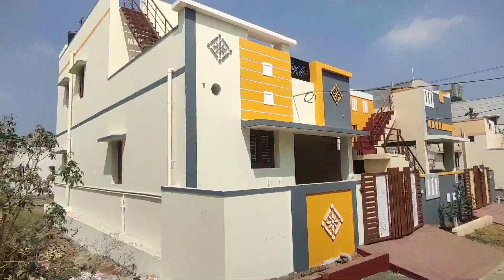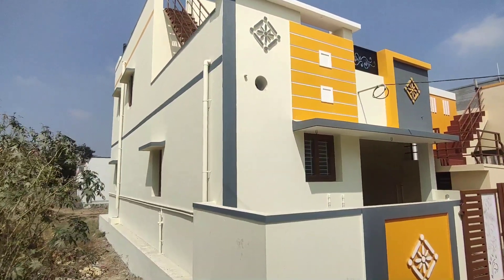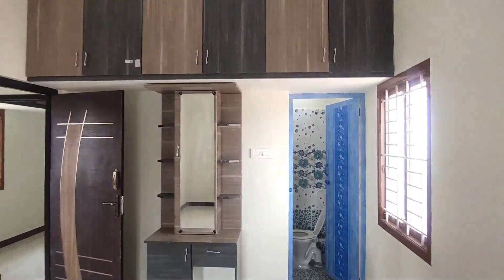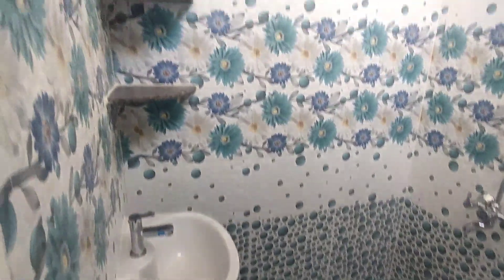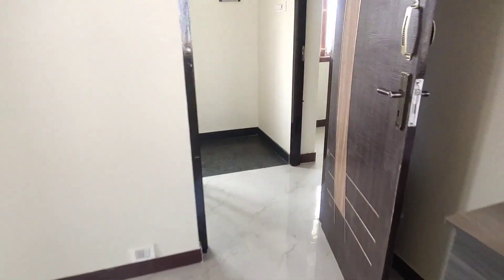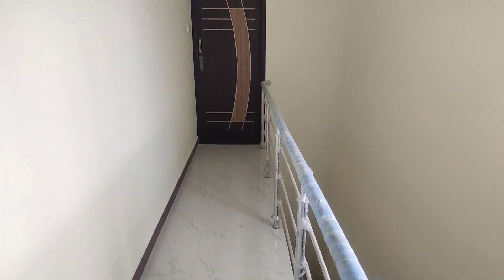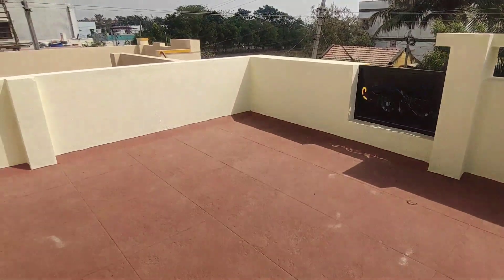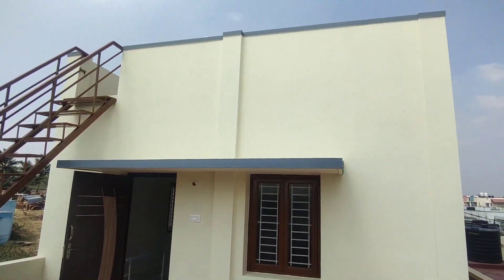சுற்றிலும் வீடுகளுக்கு மத்தியில் 3BHK வீடு விற்பனைக்கு | 3BHK House for Sale in Kovai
For Further details :

** House Details **
Semi Furnished 3BHK Duplex House for just 63 Lakhs
Well residential Area
Land Area 2.25 Cents (20 x 50)
East Facing Site and East Entrance
Hall 16 x 16
Kitchen 8 x 8
Dining 8 x 8
 Bedroom1  11 x 10
 Bedroom2  11 x 10
 Bedroom3  16 x 10
Attached Bathrooms x 3
Car 🚗 Parking x 1
Bike 🚲🚲🚲🚲 Parking x 6
Individual Borewell 200 Feet
Water Sump 7000 litres
Road Width 30 Ft

Best Suits for
👍 Interested in Budget Duplex house 3BHK
👍Expecting 2 or more Bedrooms

House located in
🔥1 Kms from Kumaran Hospital (Multi Speciality)
🔥3 Kms from KGISL CHIL SEZ ( Bosch,.CTS, Etc.,)
🔥3 Kms from Saravanampatti
🔥2-4 Kms from Schools (6Nos)
🔥2-6 Kms from Colleges (4 Nos)
🔥Easy Access to Sathy Road, Mettupalayam and Ooty Road as well